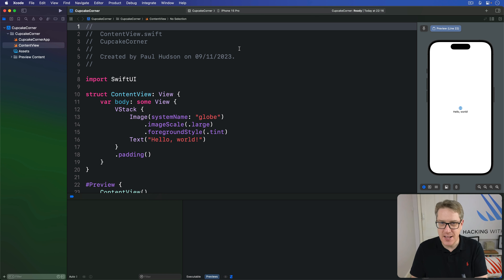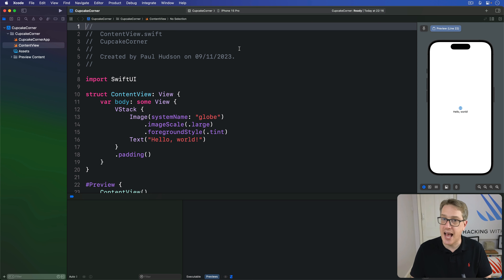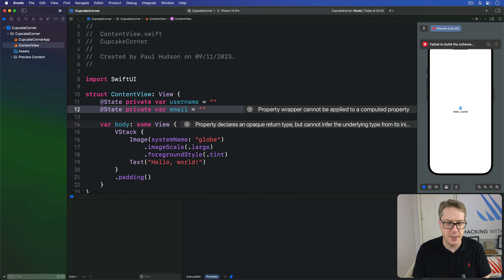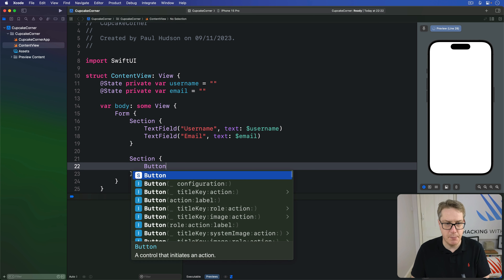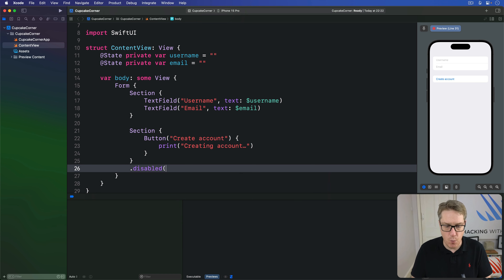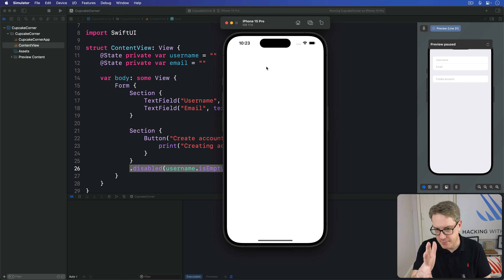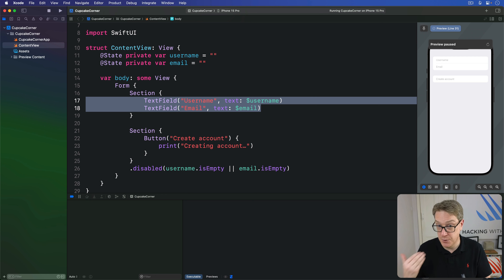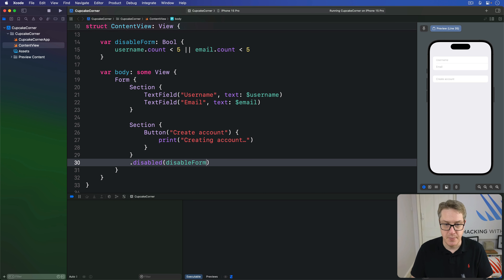Validating and disabling forms – Cupcake Corner SwiftUI Tutorial 3/9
3. Validating and disabling forms: This video